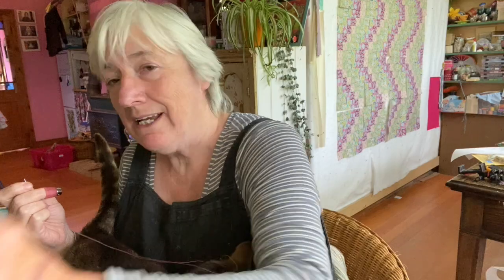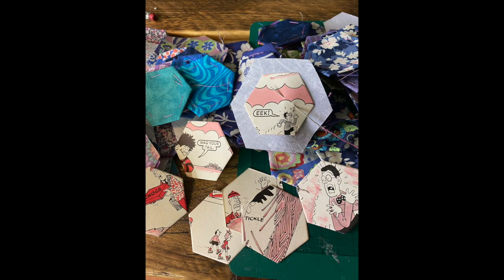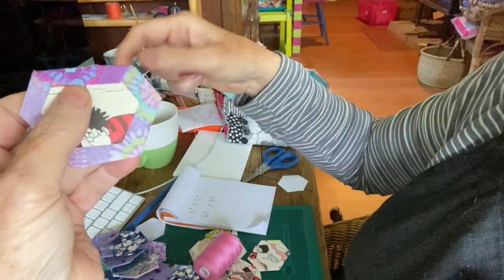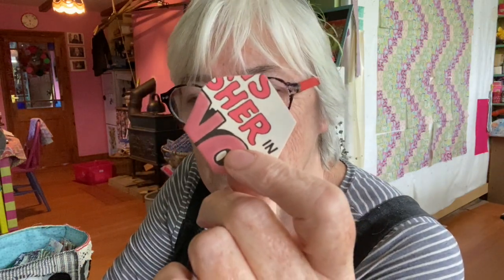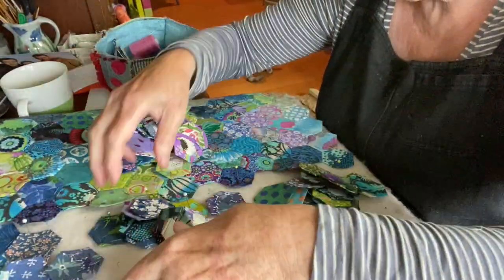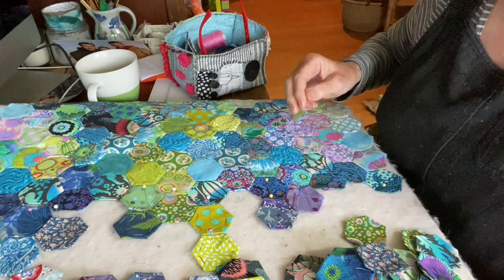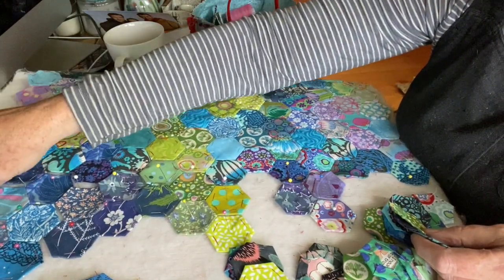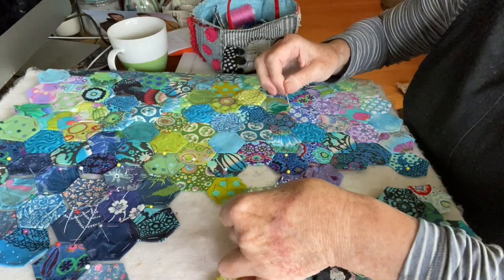Hexagons on a Sunday at The Last Homely House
a sleepy, rainy day today here in Northumberland
I've been sewing Hexagons all afternoon